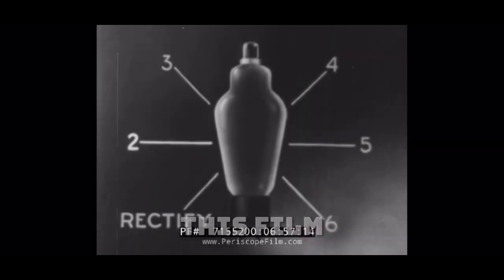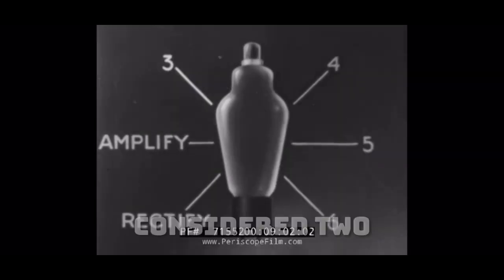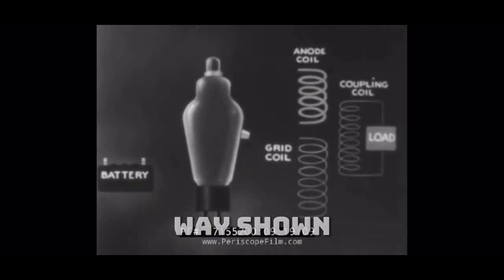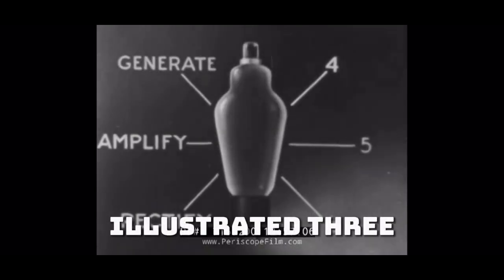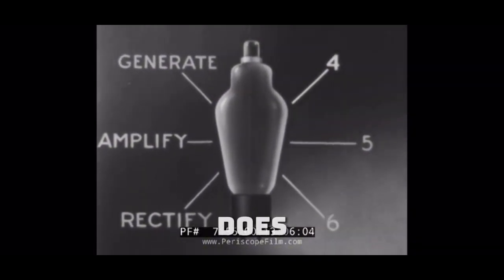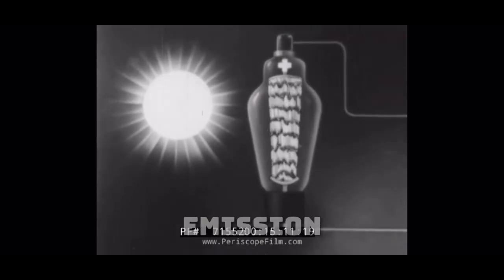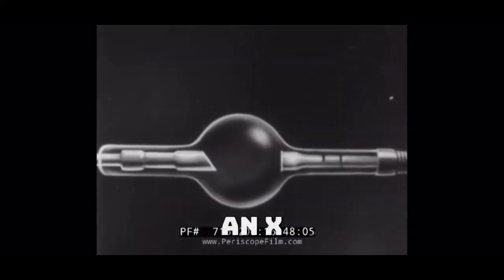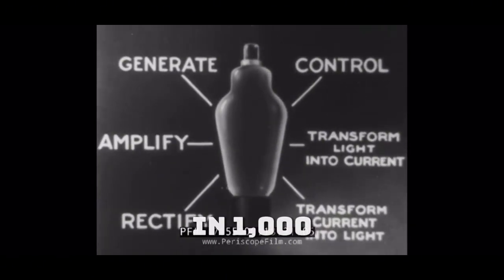VACUUM TUBE ELECTRONICS AT WORK 1940s WESTINGHOUSE PROMOTIONAL FILM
Produced by Westinghouse during WWII, this film explains how electronic vacuum tubes work from the simple diode (single pole switch) to the complex Cathode Ray tube.  As the film shows, tubes with grids can be used as electronic amplifiers, rectifiers, electronically controlled switches, oscillators, and for other purposes. Some of the innovations shown in the film include tubes used as rectifiers (for AC/DC conversion and production of metal such as aluminum), an early kind of tube based electrostatic air purifier called a Precipitron, tubes used in radio transmitters and radio telephones (as seen around the 00:08:10:00 mark), for remote control, analysis and testing,  for television, X-rays and more.  Manufacture of tin plate (00:11:32:00) is also shown, with tubes generating high frequency current to make the process possible.  Dialetric heating is shown being used to laminate plywood and test plastic, and increasing the load carrying capacity of transmission lines.

At 00:10:20:00, a recreation is shown of the first radio broadcast made at the Westinghouse Studios of the electon of Warren G. Harding.

Electronic control of various systems in manufacturing is detailed starting around the 13 minute mark.  These systems provided an enormous edge for American manufacturing during the war by increasing efficiency.  Photo cells and tubes -- "electronic eyes" -- are shown operating relays, transforming light into current and transforming current into light.  (An early TV tube appears at the 16 minute mark).  Fluorescent tubes are also shown, and a discussion of sterile lamp rays is shown at about 18 minutes.  And one of the great developments of the war -- radar -- is shown at the 18:30 mark.

In electronics, vacuum tube, electron tube (in North America), tube, or valve (in British English) is a device that controls electric current through a vacuum in a sealed container. Vacuum tubes mostly rely on thermionic emission of electrons from a hot filament or a cathode heated by the filament. This type is called a thermionic tube or thermionic valve. A phototube, however, achieves electron emission through the photoelectric effect. Not all electron tubes contain vacuum: gas-filled tubes are devices that rely on the properties of a discharge through an ionized gas.

The simplest vacuum tube, the diode, contains only an electron emitting cathode and an electron collecting plate. Current can only flow in one direction through the device between the two electrodes, as electrons emitted by the hot cathode travel through the tube and are collected by the anode. Adding control grids within the tube allows control of the current between the two electrodes.

Invented in about 1910, vacuum tubes were a basic component for electronics throughout the first half of the twentieth century, which saw the diffusion of radio, television, radar, sound reinforcement, sound recording and reproduction, large telephone networks, analog and digital computers, and industrial process control. Although some applications had counterparts using earlier technologies such as the spark gap transmitter or mechanical computers, it was the invention of the vacuum tubes that made these technologies widespread and practical. In the forties the invention of semiconductor devices made it possible to produce solid-state devices, which are smaller, more efficient, more reliable, more durable, and cheaper than tubes. Hence, in the '50s and '60s, solid-state devices such as transistors gradually replaced tubes. The cathode-ray tube (CRT) remained the basis for televisions and video monitors until superseded in the 21st century. However there are still a few applications for which tubes are preferred to semiconductors; for example, the magnetron used in microwave ovens, and certain high frequency amplifiers.